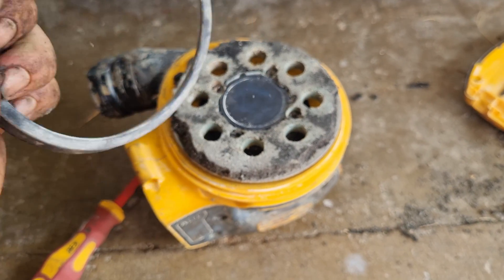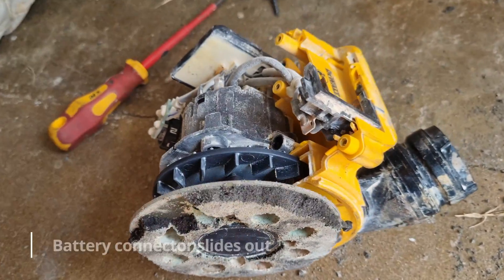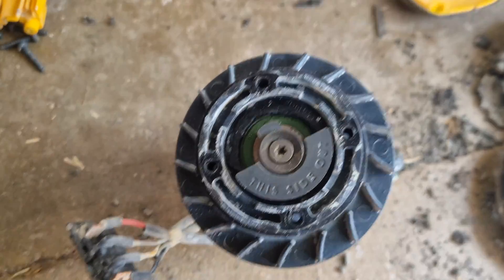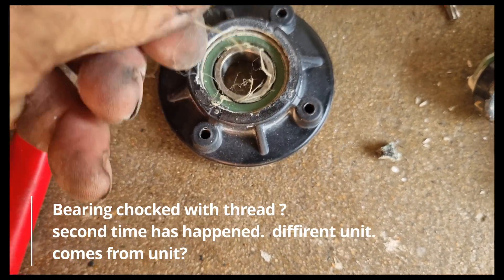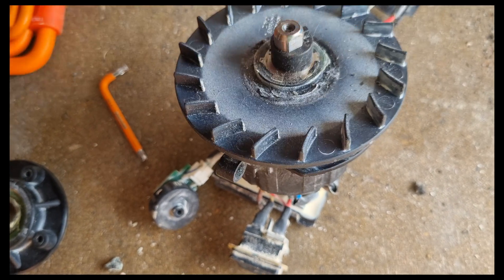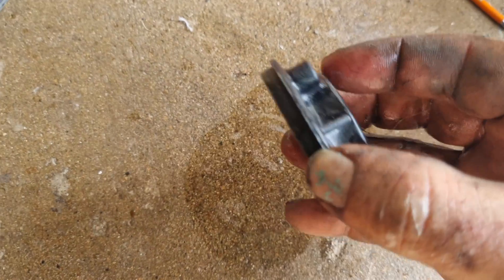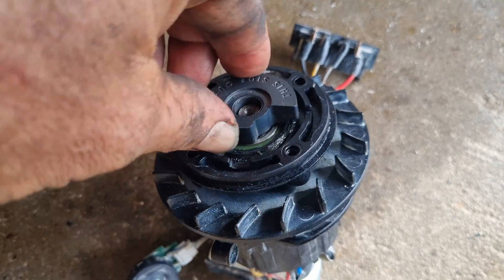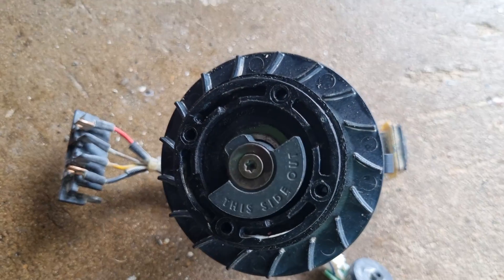dewalt sander 18v-20v DCW210 random orbital repair disassembly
breakdown diagram

avoid asking wear the bearing is for the bearing holder in this diagram because dont know maybe they dont let u repair the bearing :P.

this is second time same problem with dewalt sander..where a thread that unsure where it comes from chokes the bearing.  it might be threads from sandpaper base over time choking the bearing jams so when pressure is appiled the unit stops spinning.. this repairs that problem.
in this case the bearing got hot a melted the plastic around it.

the pads break down after a year or two im in the tropics so unsure if related to environment.
will pull apart and regrease oil bearing occasionally now.